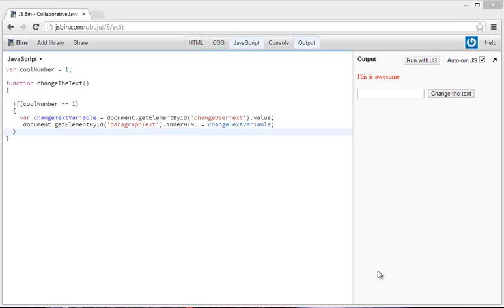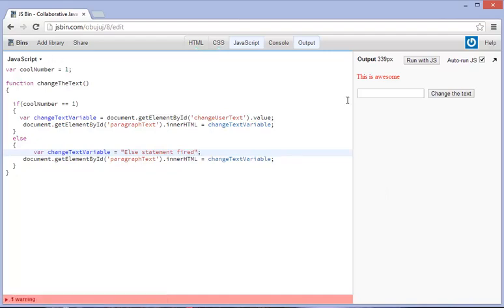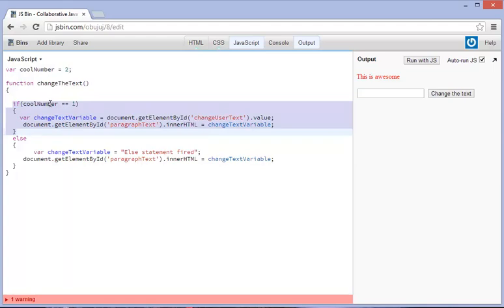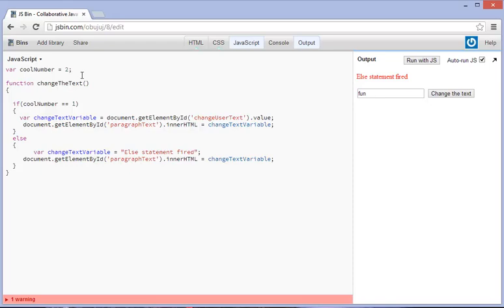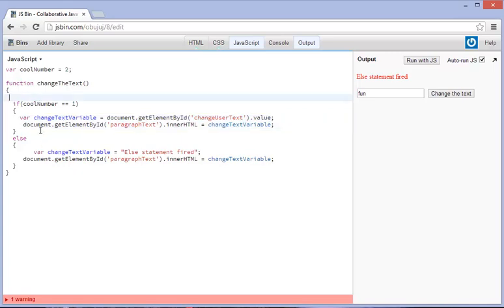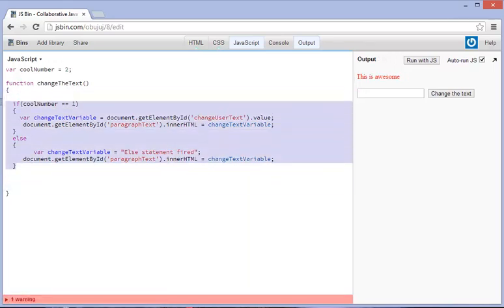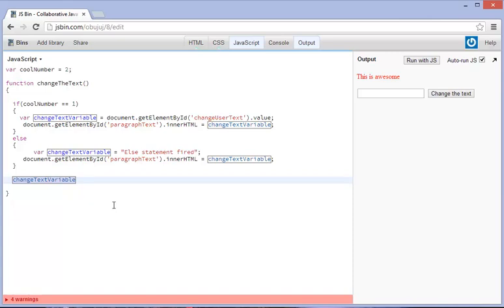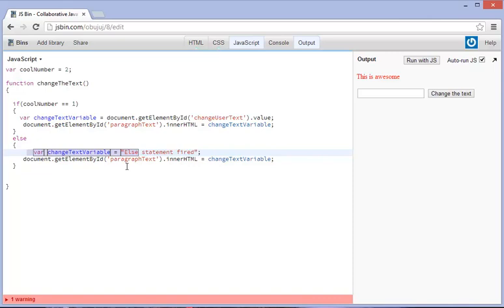014 14 Else statements